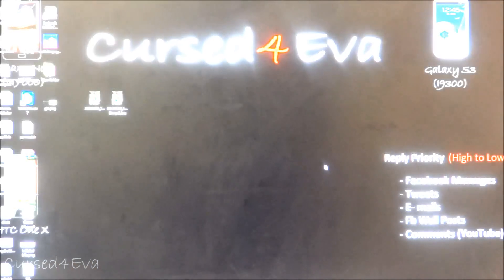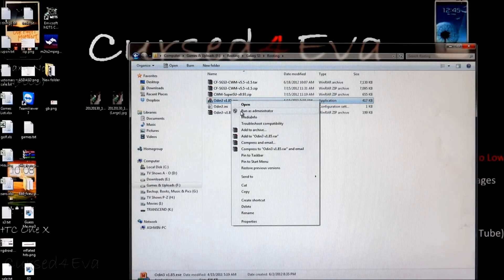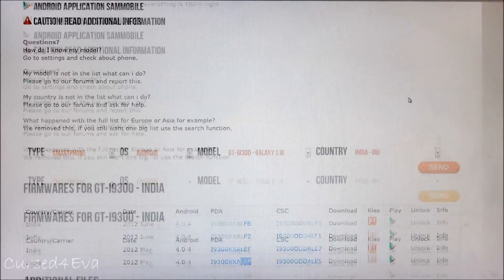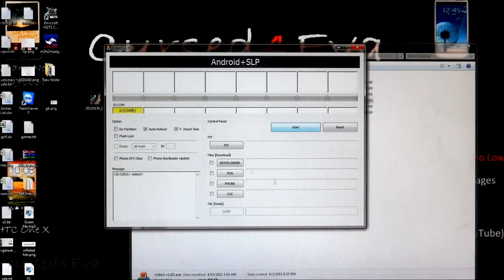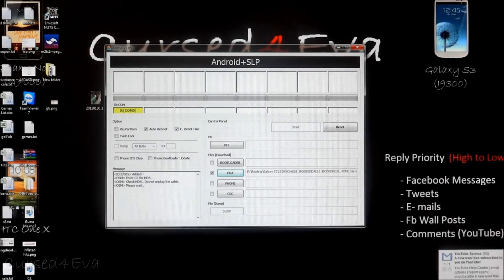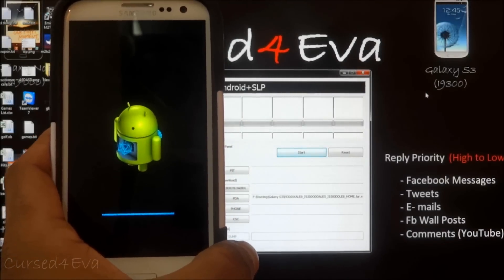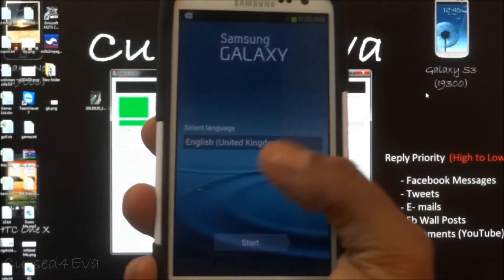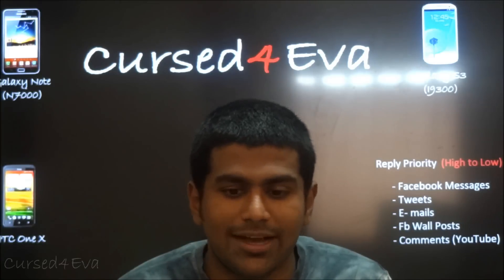Galaxy S4/S3/S2/Note/Note 2 - How to flash factory firmware via PC [NO ROOT NEEDED] - Cursed4Eva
This is my tutorial on how to flash firmware onto the Galaxy S4, Galaxy S3, Galaxy S2 or the Galaxy Note / Note 2 from the PC.

I have tested it with these 5 phones (International versions - GT-I9500, GT-I9300, GT-I9100 and GT-N7000 respectively and also the LTE  variant of the Galaxy S4 GT-I9505) but it works with the other variants like I9220, I727, I717... as well.Just watch the video and you will understand.

This will work with both ROOTED and UNROOTED devices

NOTE: Download Mode with International Variants that do not have the physical home button = VOL UP + POWER

Reasons to flash firmware via pc

1. To Unroot
2. If you are experiencing some issues and to check (Say bluetooth doesnt work right, you flash stock firmware this way and if the issue clears the issue was s/w related else h/w)
3. If you want to get a different regions release (Say a new update like jellybean has been released for germany and you are in India and you want to try out the update)

This method is totally safe and is the way samsung engineers flash phones...
The tool used here is Samsung's own service tool so its a 100% SAFE!

Android Accessories
Links:

1. Odin

Ashwin